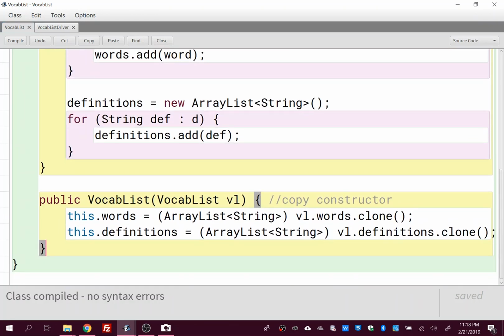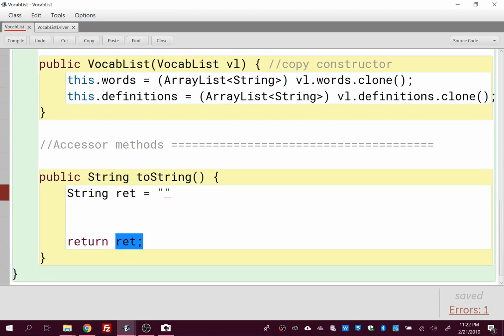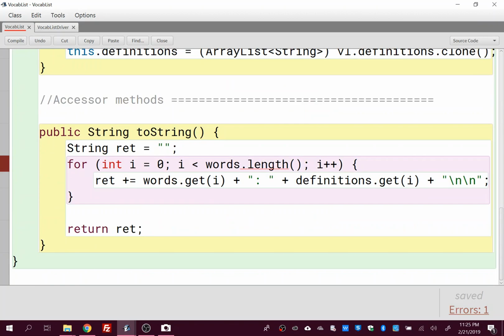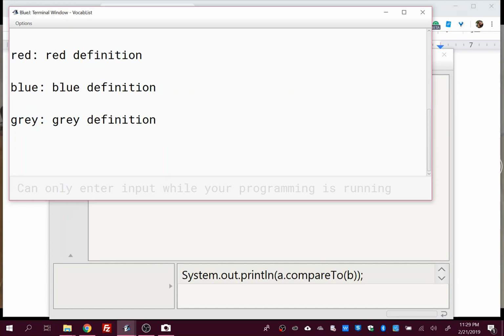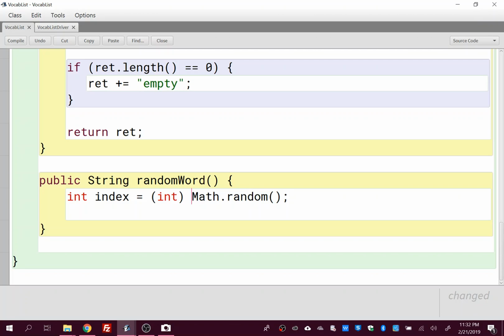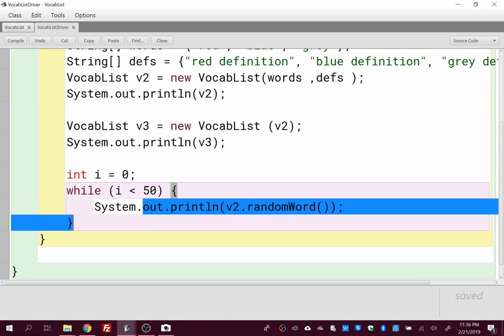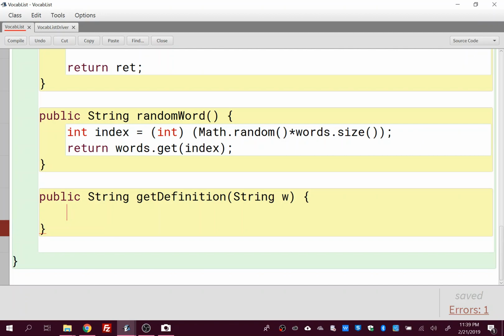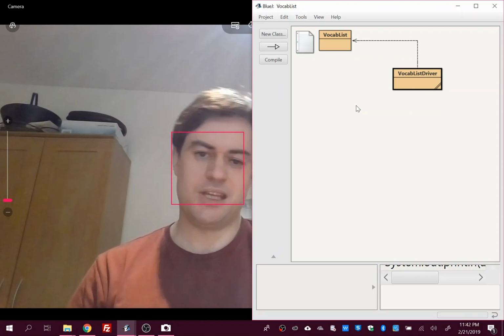VocabList Class Lesson 3: Accessor Methods